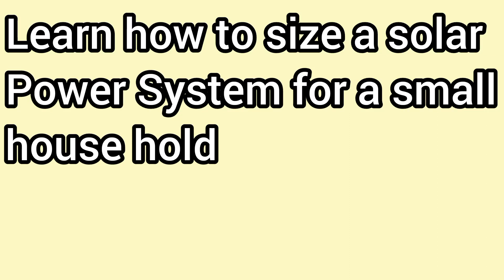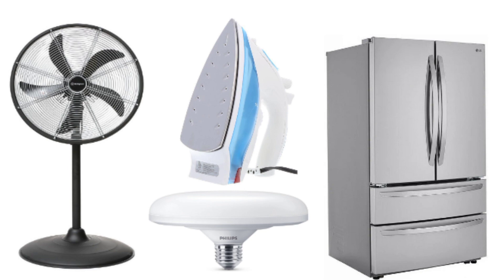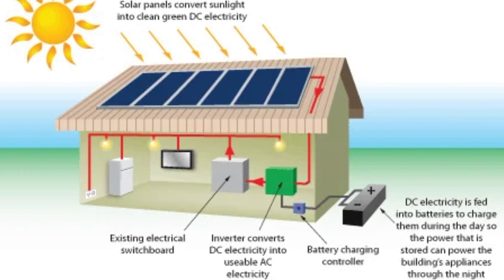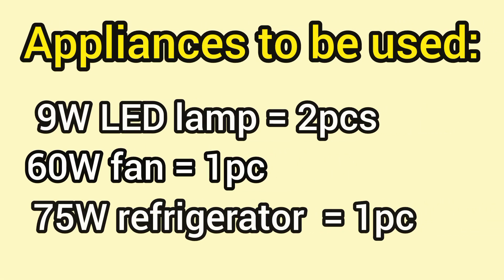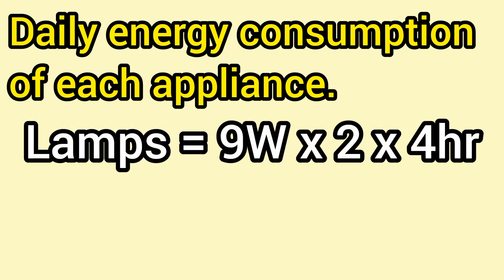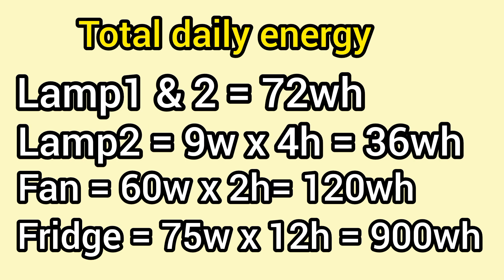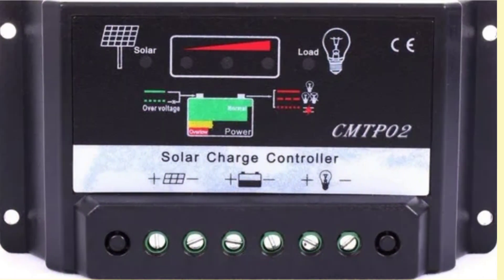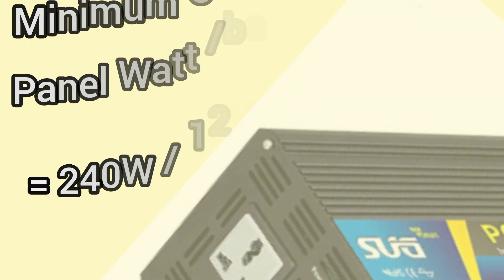How to calculate solar power for home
In this video, we will guide you step-by-step on how to calculate the size of a solar power system. Whether you're a beginner or an experienced DIY enthusiast, this tutorial will provide you with the necessary knowledge to determine the perfect size for your solar system. By understanding the calculations involved, you'll be able to make informed decisions to optimize your energy production. Don't miss out on this opportunity to harness the power of solar energy!